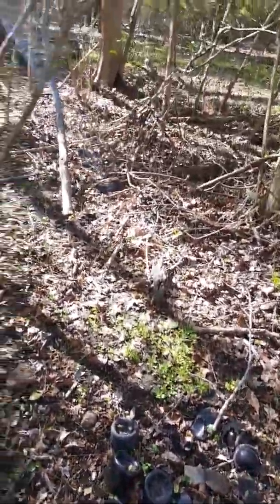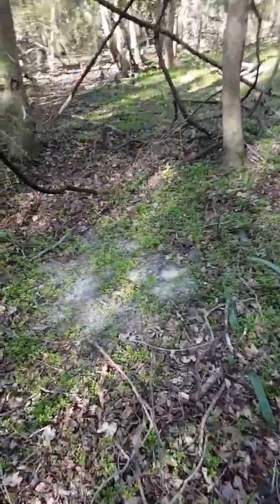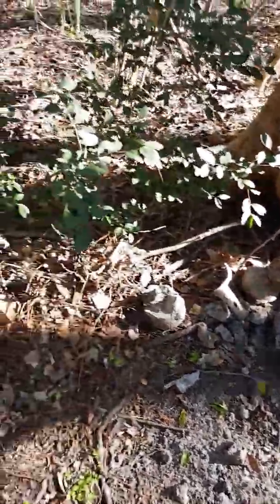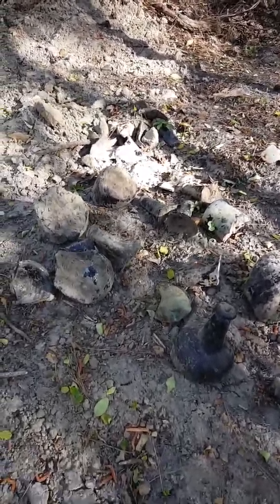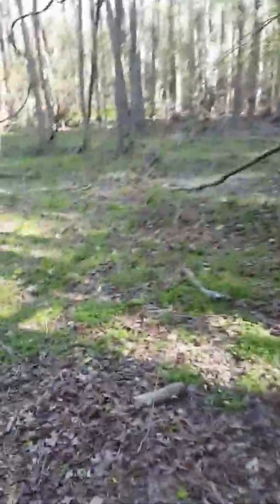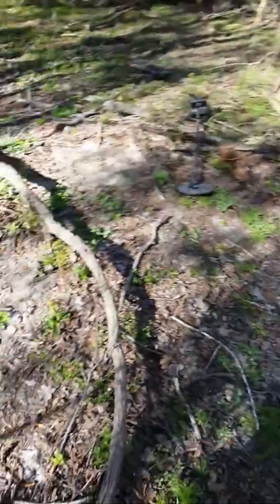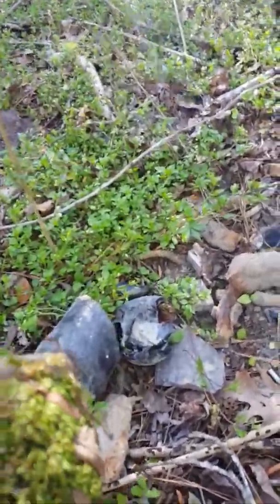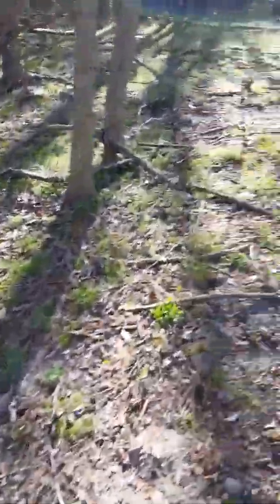HUGE CIVIL WAR PRIVY, but someone beat me to it.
Civil War camp and hospital site. Unfortunately someone got to it before me. Its been cleaned out.